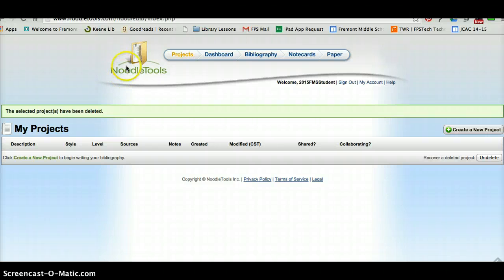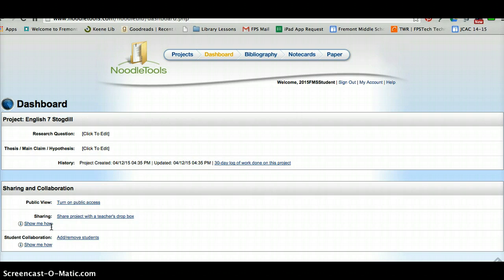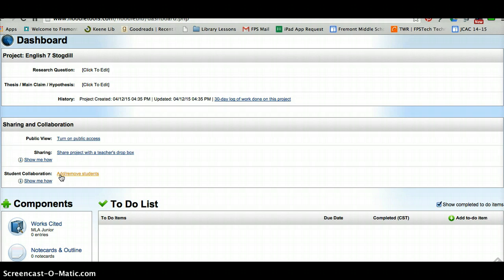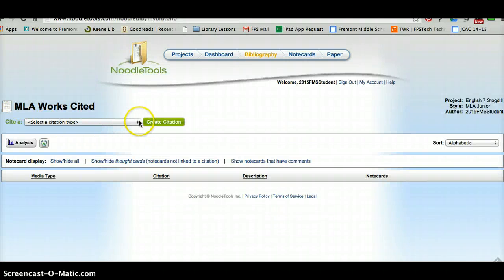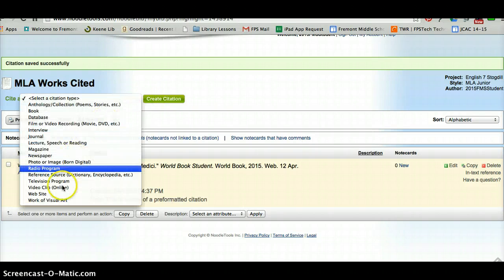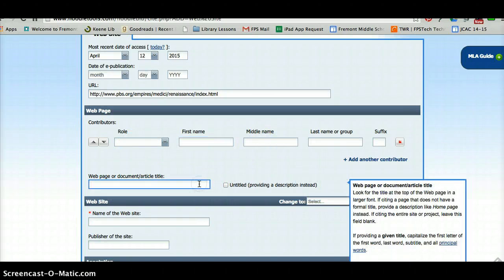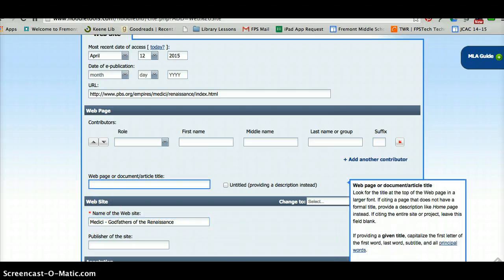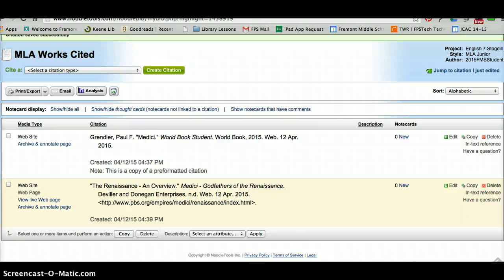Getting Started with NoodleTools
How to create a project and add citations in Noodle Tools